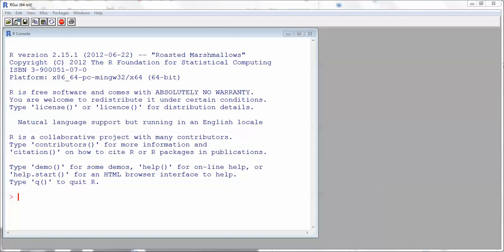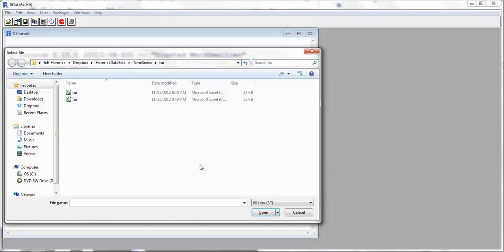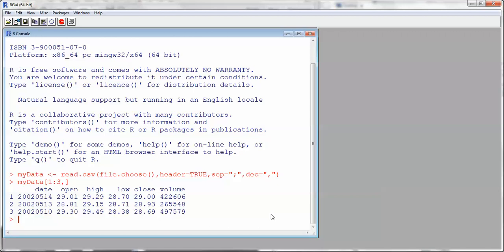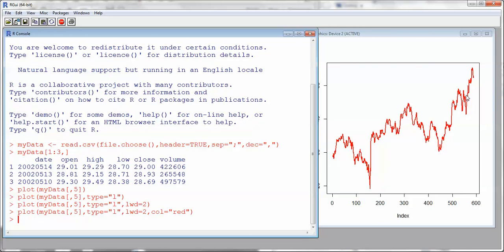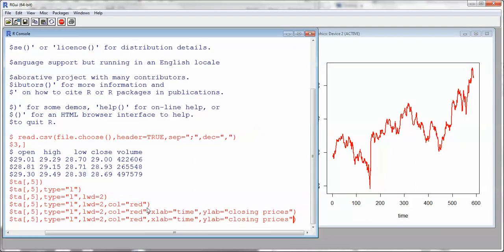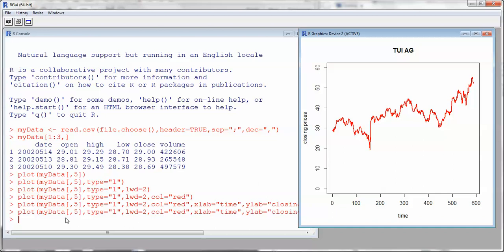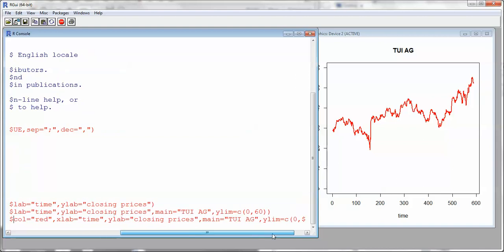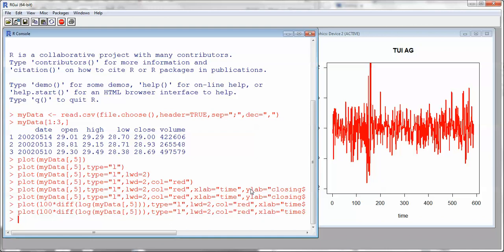Building a Line Plot in R